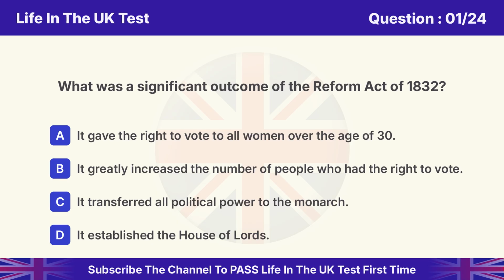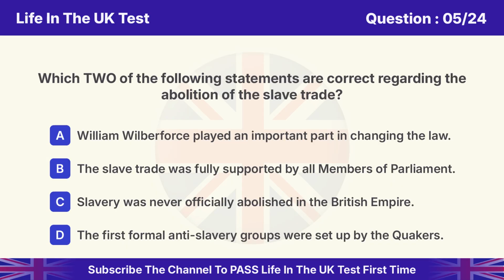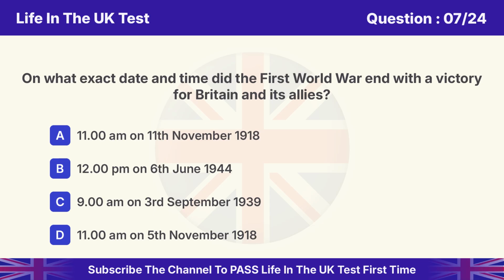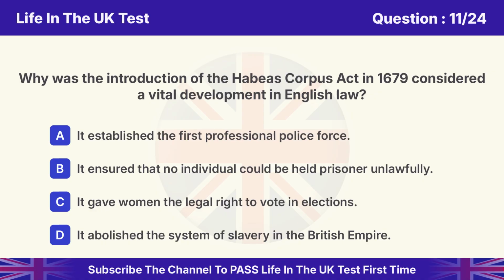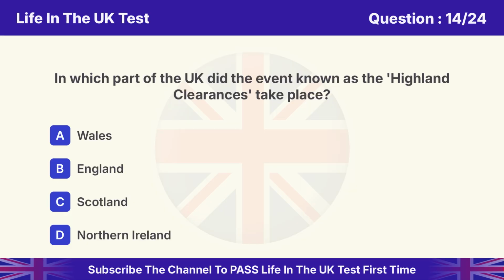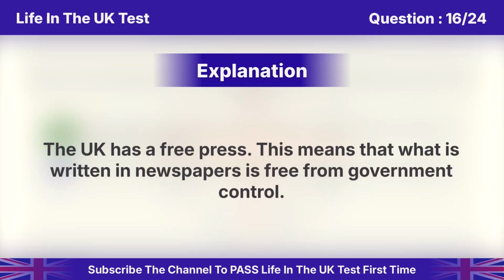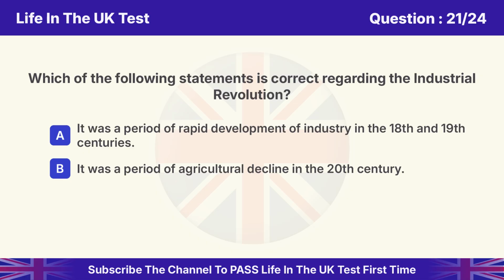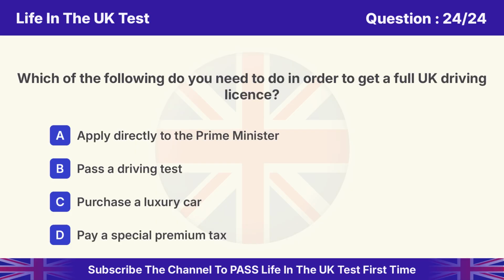Life in the UK Test 2026 – Mock Test [14] | 24 Practice Questions & Answers (Official Style)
Prepare for the Life in the UK Test 2026 with this full mock test practice video. In this video, you’ll go through 24 real exam-style questions and answers designed to help you pass the UK citizenship test with confidence.

These Life in the UK practice questions are based on the official handbook Life in the UK: A Guide for New Residents (3rd Edition) and follow the same format and difficulty level as the real exam.

🎯 To pass the Life in the UK Test, you need at least 18 correct answers out of 24.

👉 How to use this mock test:
Watch each question carefully
Pause the video if needed
Choose your answer before it is revealed
Count your score and comment your result at the end

This Life in the UK mock test 2026 is perfect for daily practice and will help you improve your knowledge, accuracy, and confidence.

⏱️ TIMESTAMPS
00:00 Life In The UK Test Introduction
00:27 Questions 1–5
05:16 Questions 6–20
17:37 Questions 21–24
20:35 Final Tips and Suggestions

📌 TOPICS COVERED
Life in the UK Test
Life in UK Test
Life in the UK Test 2026
Life in the UK mock test
Life in the UK practice questions
UK citizenship test
British citizenship test practice
Life in UK test preparation